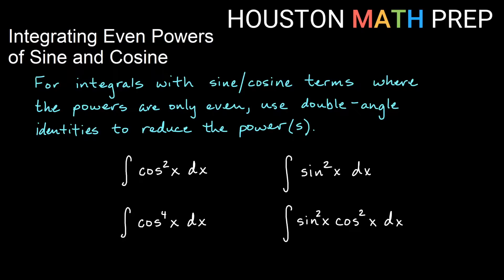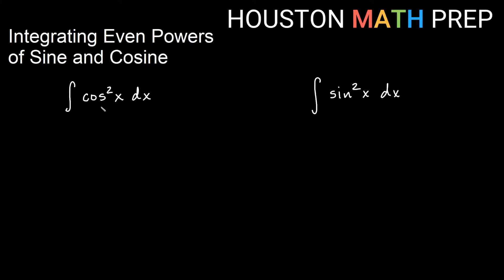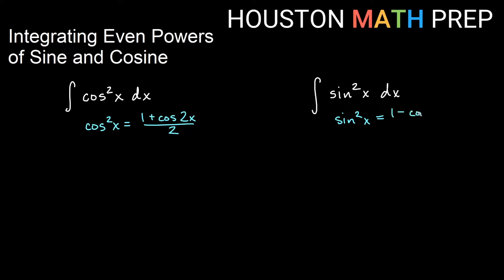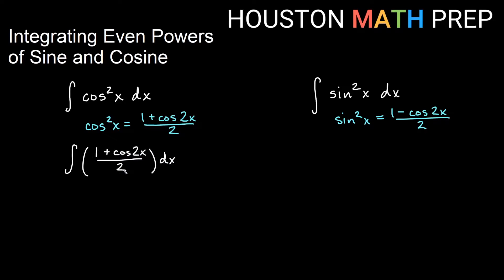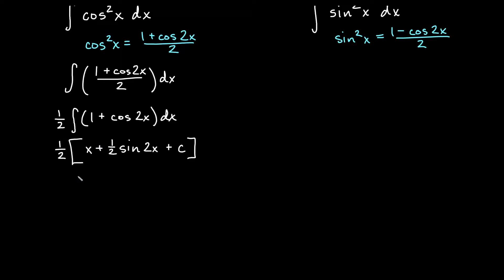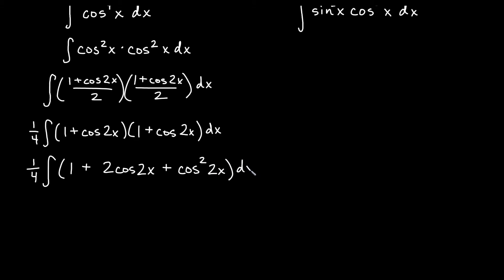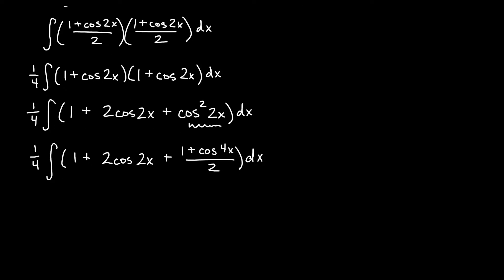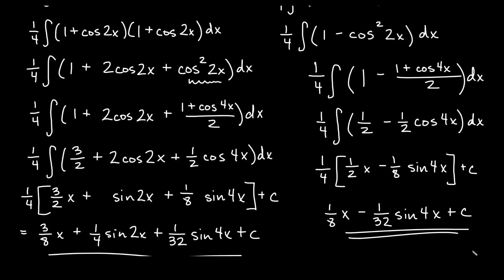Trig Integrals (Even Powers of Sine and Cosine)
This calculus tutorial video on trig integrals shows you how to integrate even powers of sine and cosine functions using identities.  We have several step-by-step worked examples of integrating even powers of sine and cosine functions, with an explanation of the overall method of using double-angle identities at the beginning of the video.  We show examples of integrating an even power of sine, even power of cosine, and a combination of sine and cosine functions where all powers are even.  Trigonometric integrals are a common topic found in a Calculus 2 or AP Calculus course.
0:00  The method used
1:19  Example 1
2:32  Example 2
3:46  Example 3
7:47  Example 4